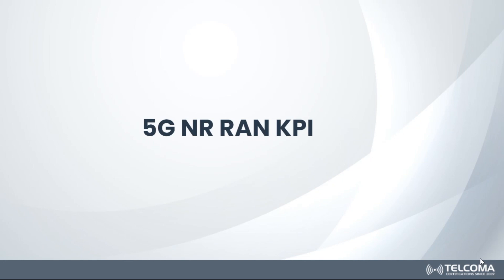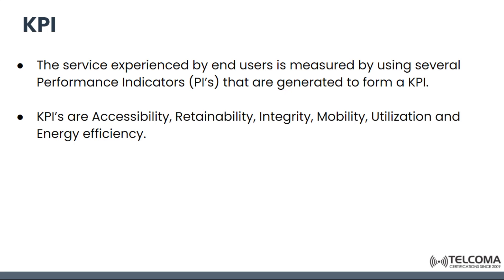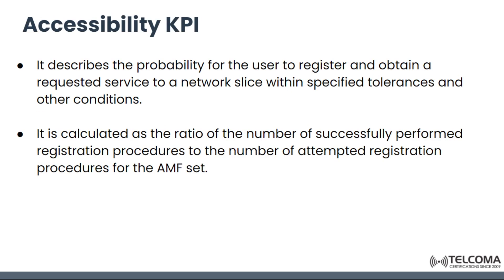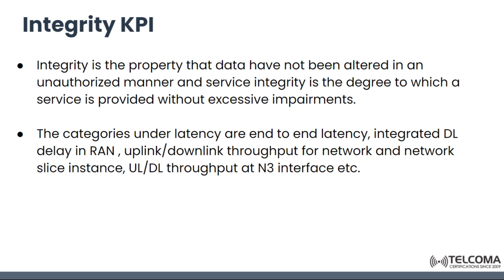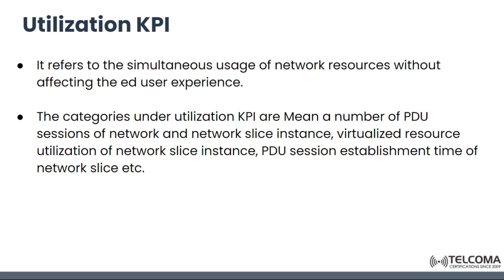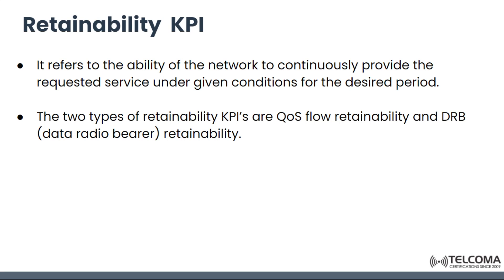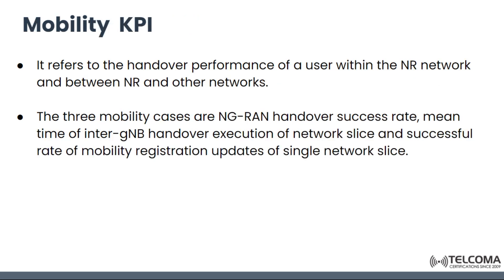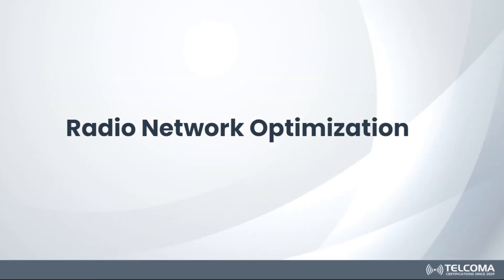5G RAN KPI Training and Certification by TELCOMA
This video covers 5G RAN KPI, accessibility KPI, Integrity KPS, Utilization KPI, Retainibility and Mobility KPS